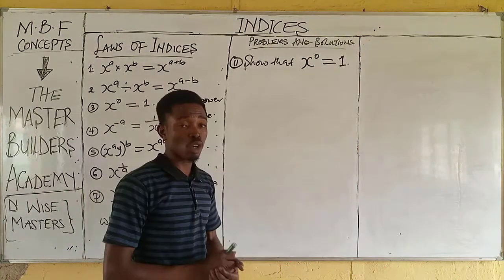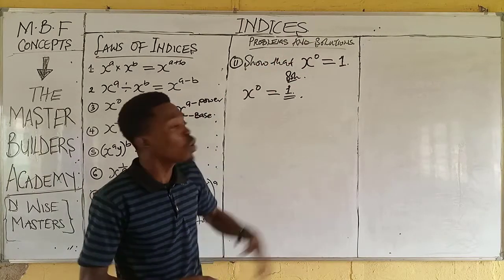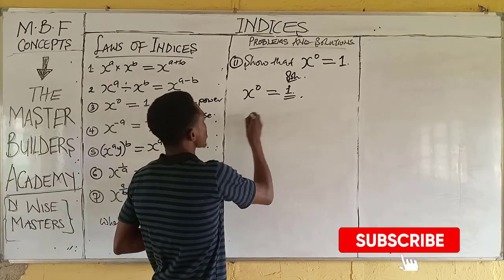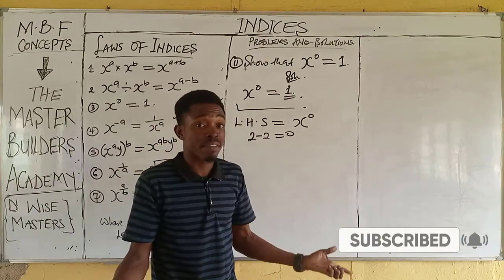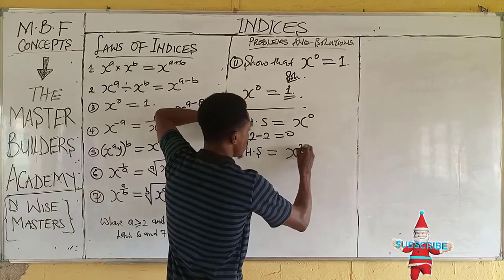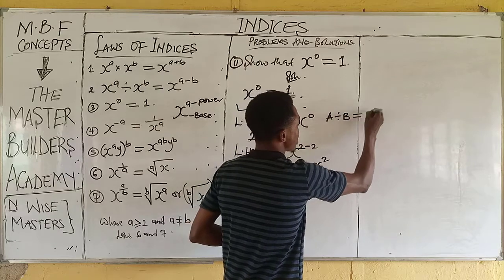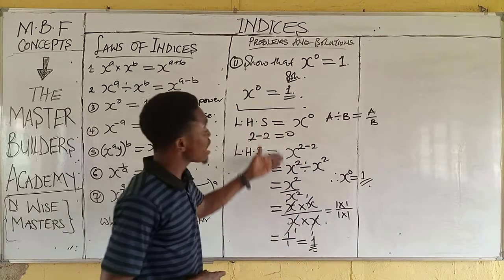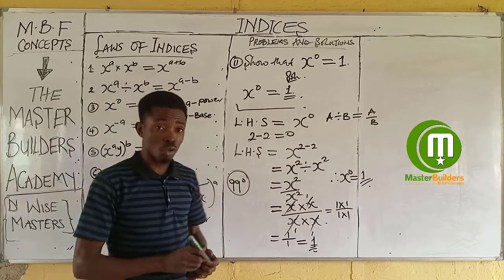INDICES: Prove that Anything Raised To The Power of Zero is 1 | Lesson 5 | X⁰ = 1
In this video, you will learn the strategy to show that anything raising to the power of zero is one (1)